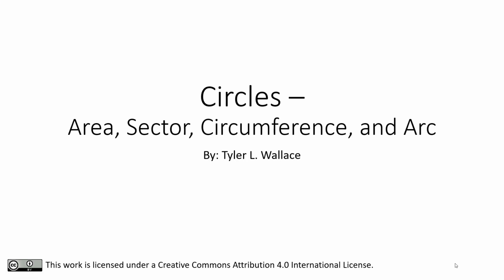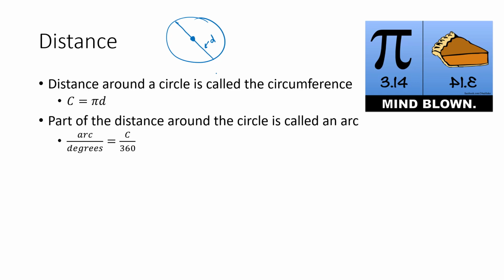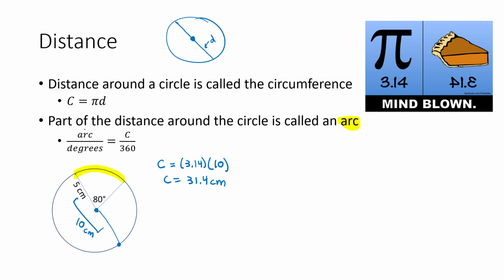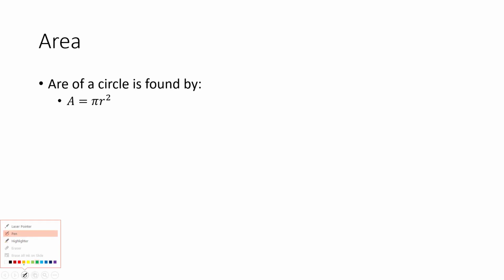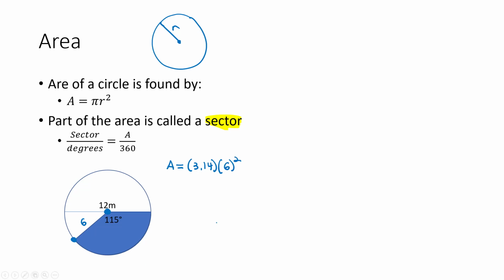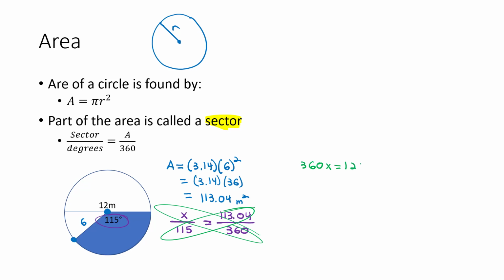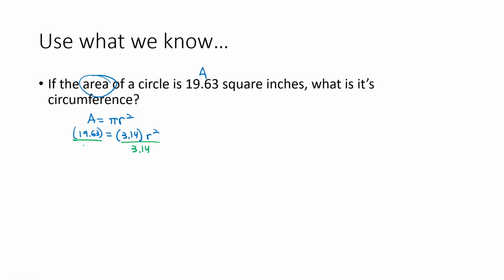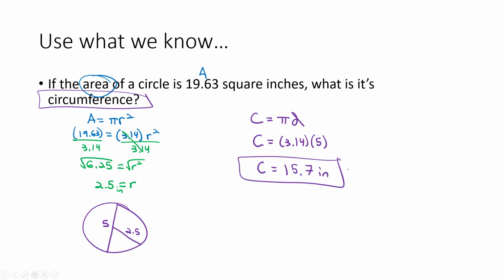Circles - Area, Sector, Circumference, and Arc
Finding circle circumference, arc, area, and sectors